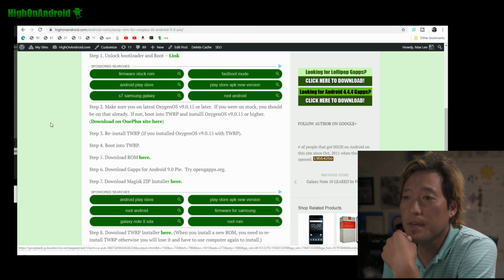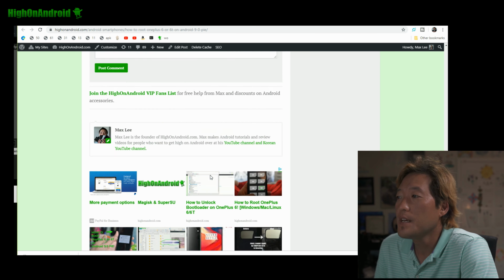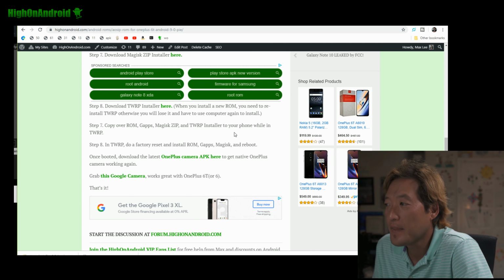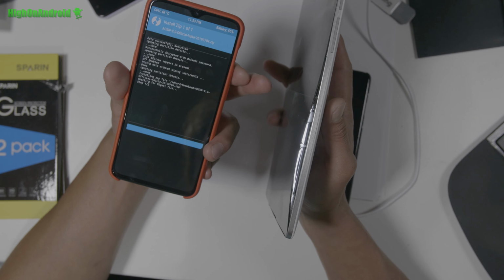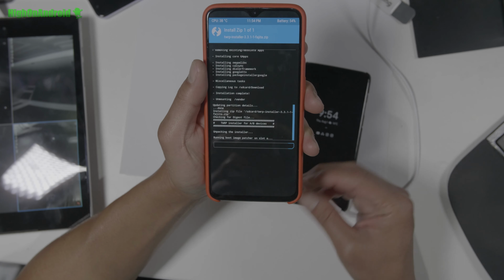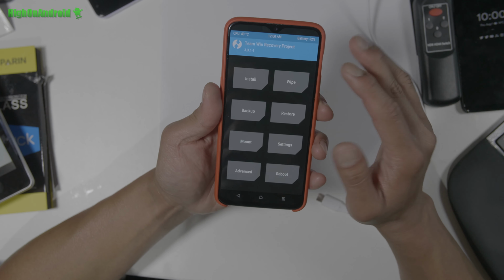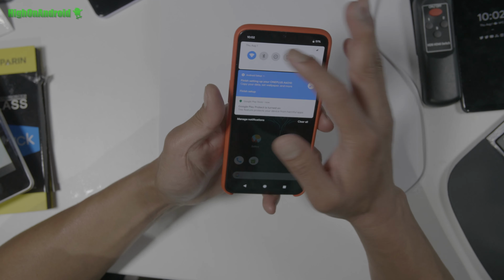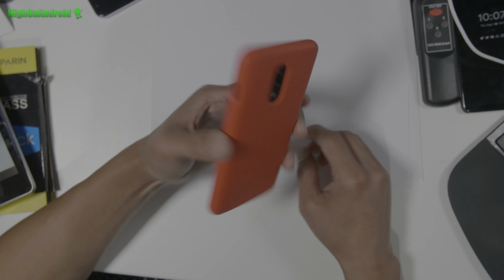How to Install AOSiP ROM for OnePlus 6T! [Android 9.0 Pie]